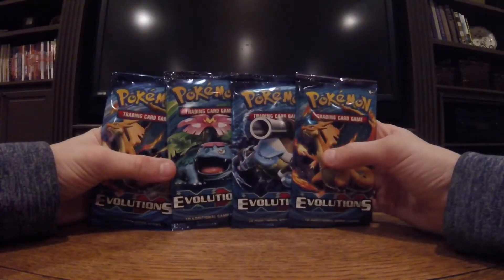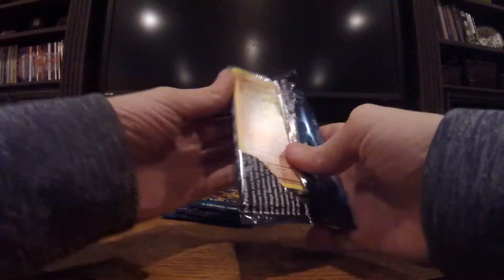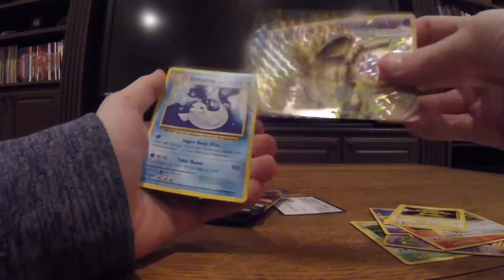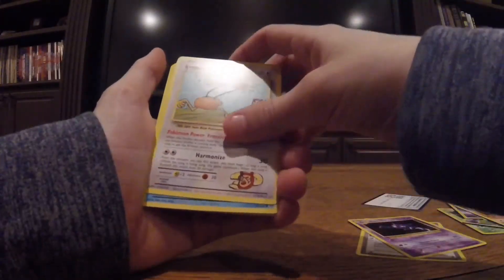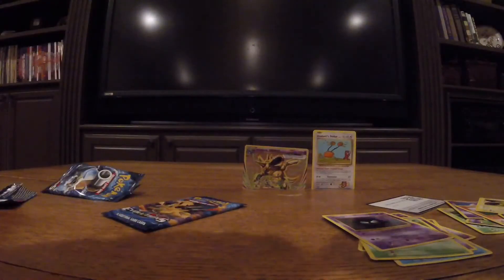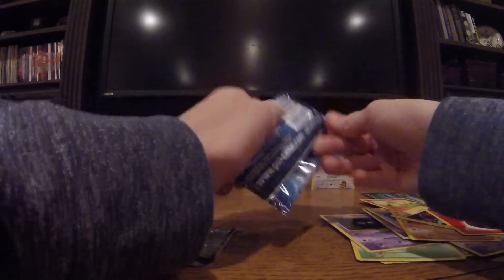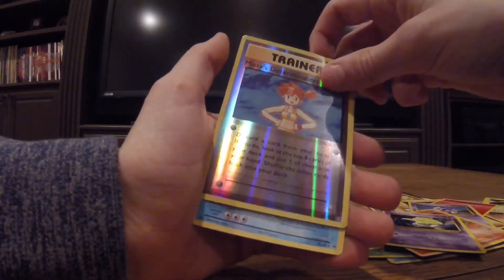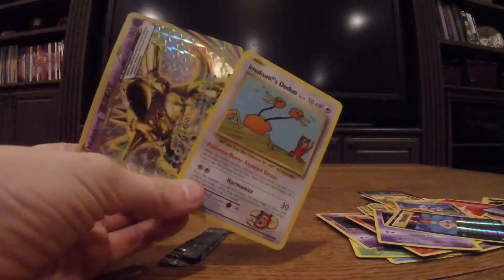4 Pokémon evolution pack opening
Opening 4 Pokémon tcg packs